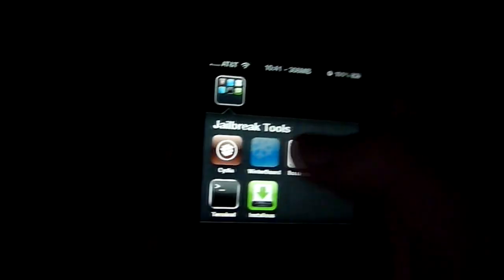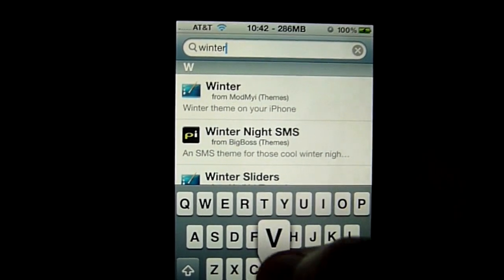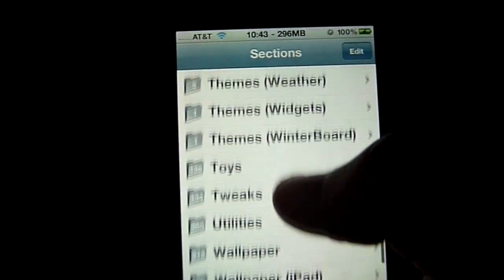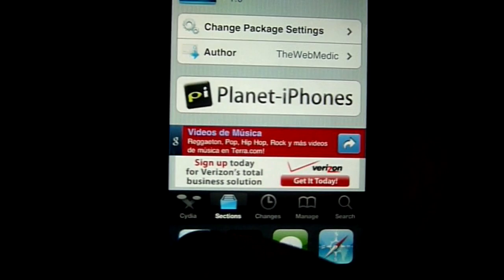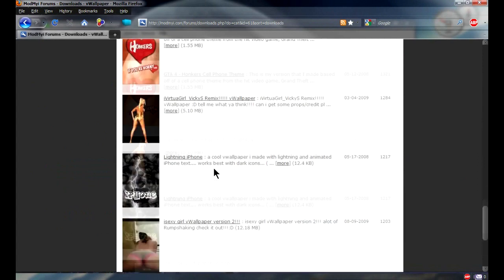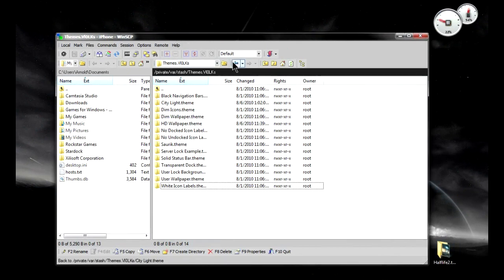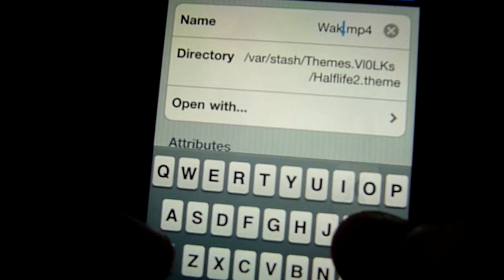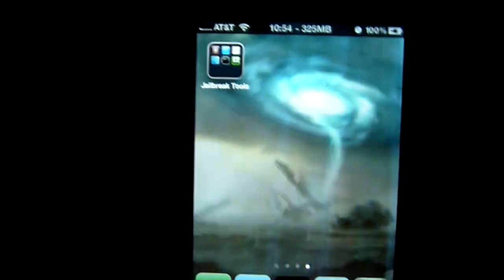How to get HD Video Wallpaper on your iPhone 4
Video Wallpaper on the iPhone 4 just got easier
HD wallpaper
What you need:
- Winterboard
- OpenSSH
Instructions:
1. Download Winterboard and OpenSSH
2. Go to Sections and go to "Themes (Videos)" and install any Video Wallpaper you desire
3. Go to Winterboard and check the theme and DONE
To Manually install a video wallpaper,
2. Download your theme
3. Make a new folder and name it what you want
**Note**: I recommend adding ".theme" at the end of your named folder
4. Open up OpenSSH and go to var/stash/themes
5. Drag and drop
5. Go to Winterboard and slect your theme
6. Done
Flaws
- If any music or video is played, the video wallpaper will stop